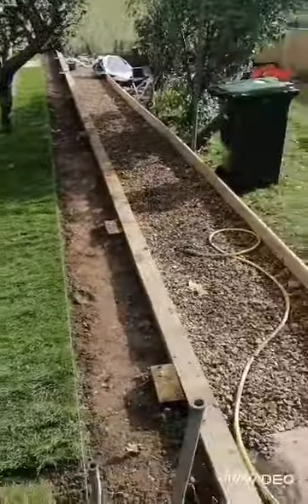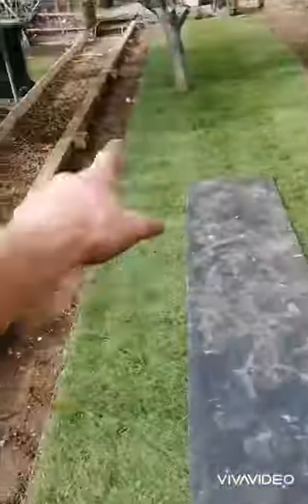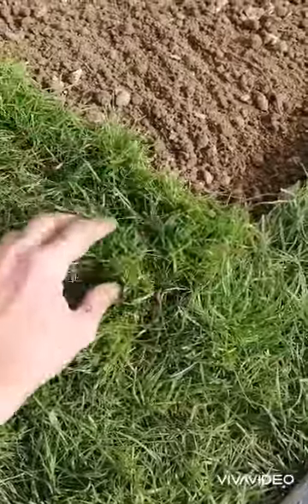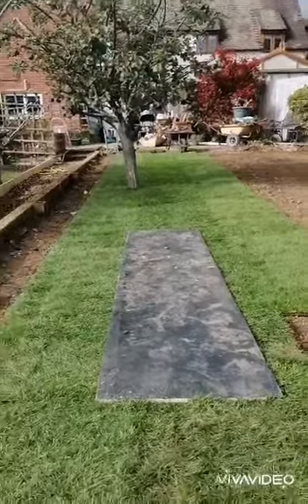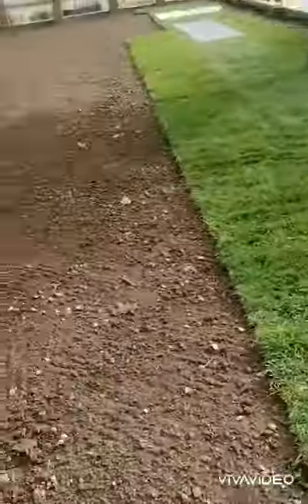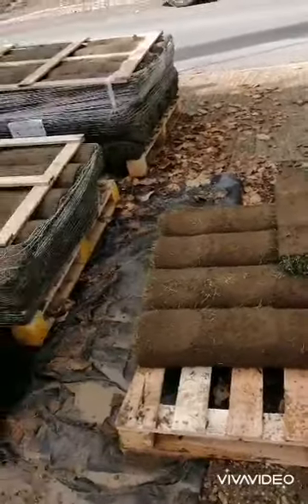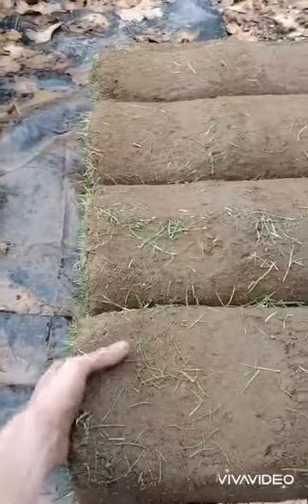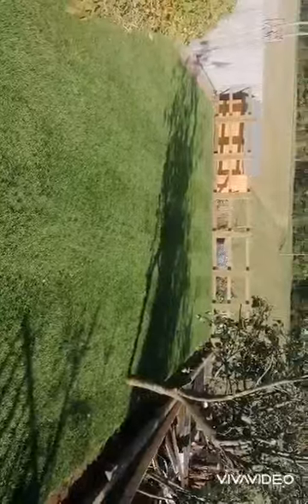How to lay turf like a professional